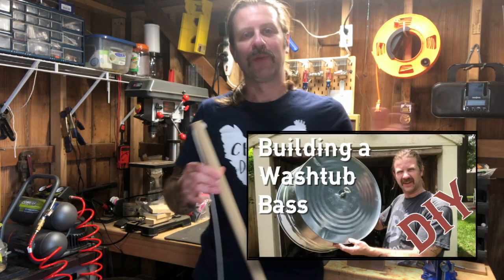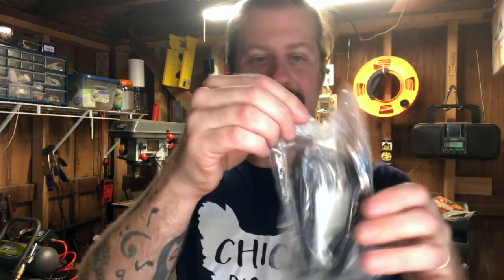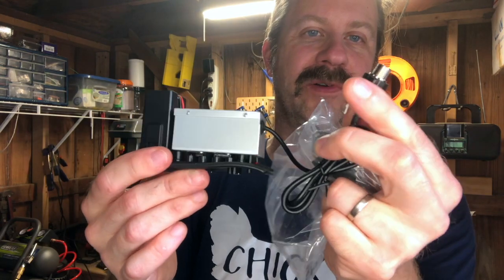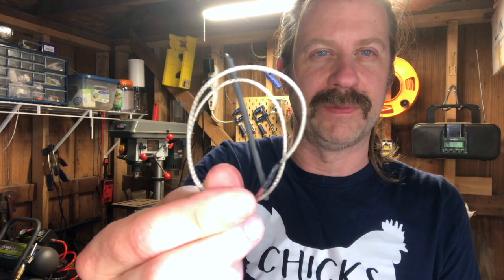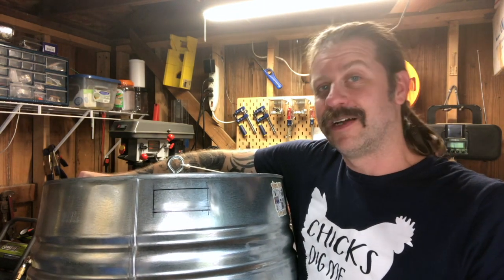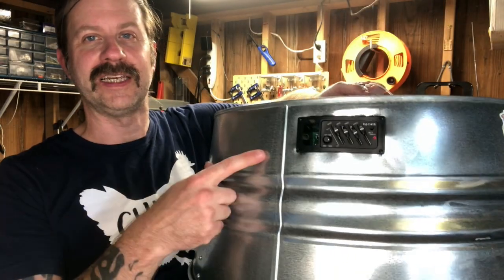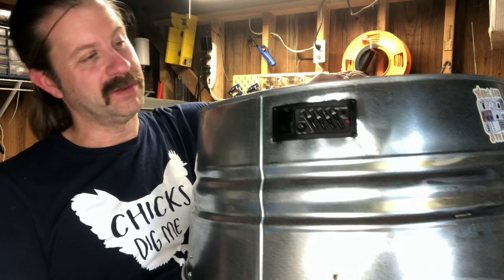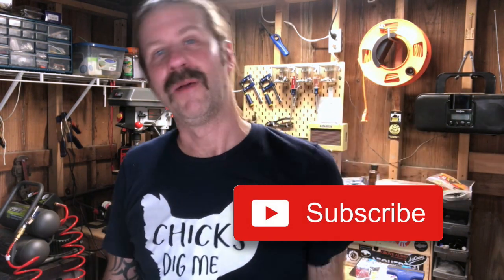How To Electrify a Washtub Bass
I posted a previous video where I built a washtub bass. Now I'm going to use an acoustic guitar preamp kit to electrify it. Believe it or not... it actually sounds pretty darn good. This was a fun project!

Intro @ 0:00
Parts Needed @ 0:44
Preparation @ 1:55
Installation @ 2:30
Sound Sample @ 5:11
Conclusion @ 5:28